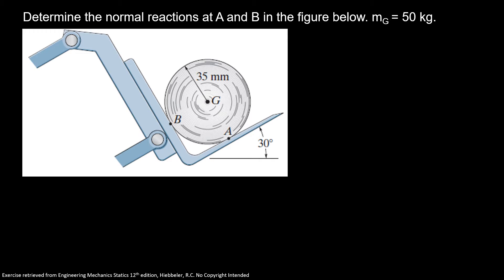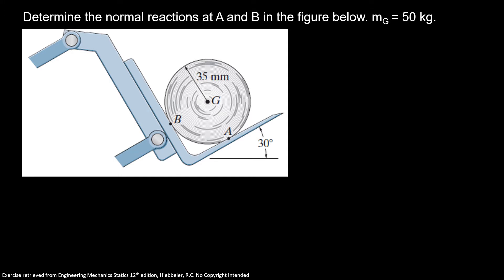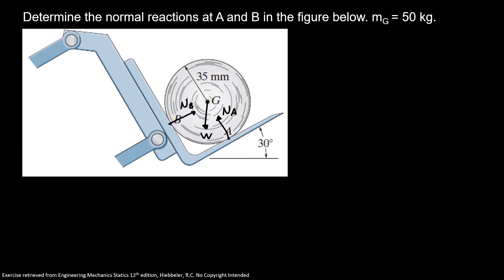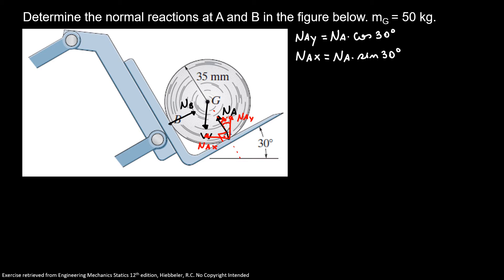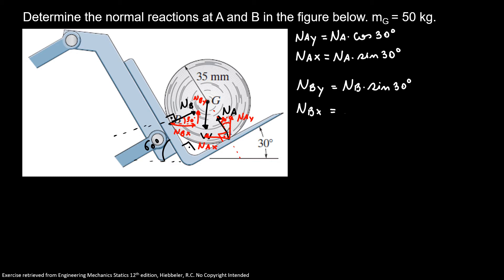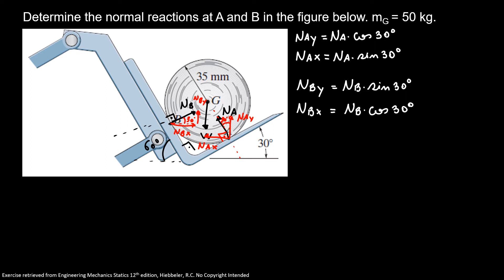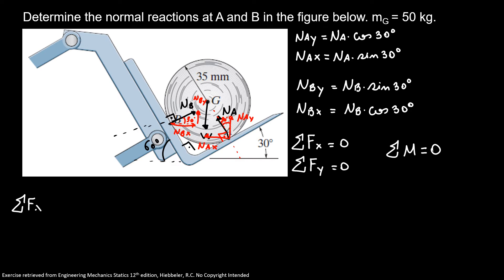Equilibrium of a Rigid Body 1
Determine the normal reactions at A and B in the figure below. mG = 50 kg.